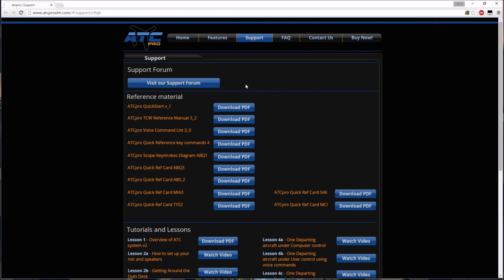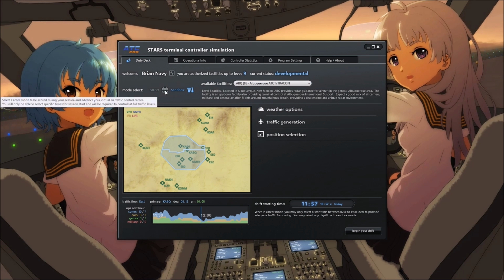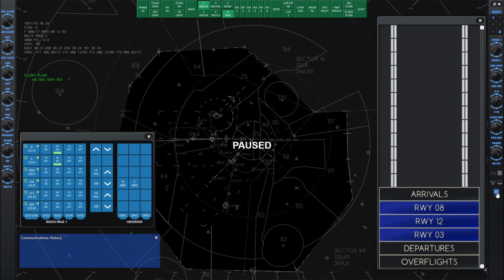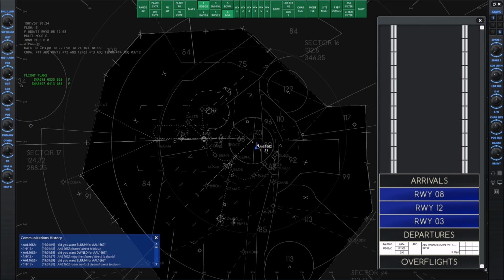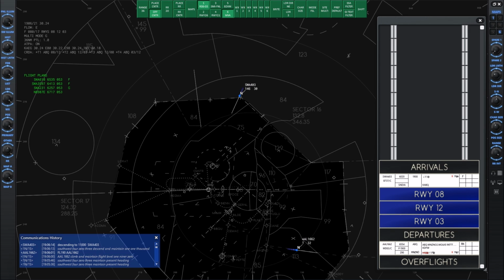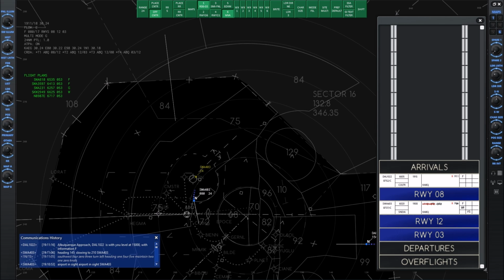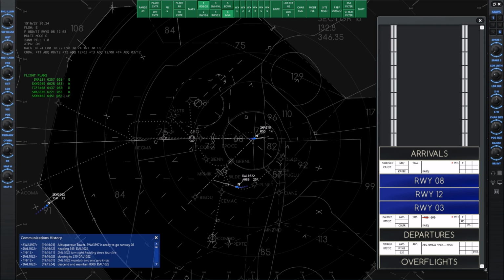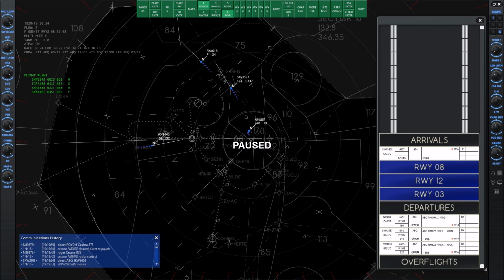REVIEW - Flag Mountain's ATCPRO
Happy New Year everyone!   We are back!   Time to make this channel useful again with our first video of 2016.   This is review and demonstration of the new ATCPRO from Flag Mountain and their partners.